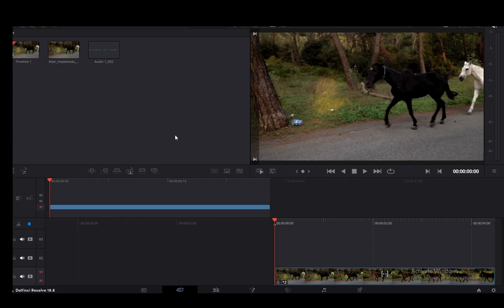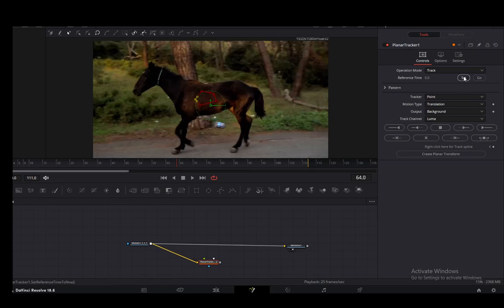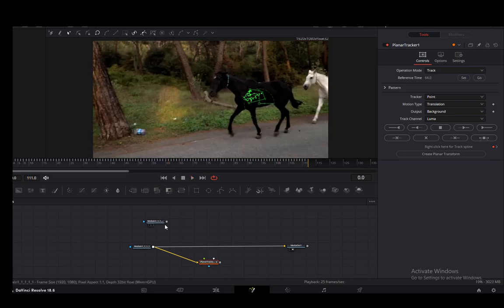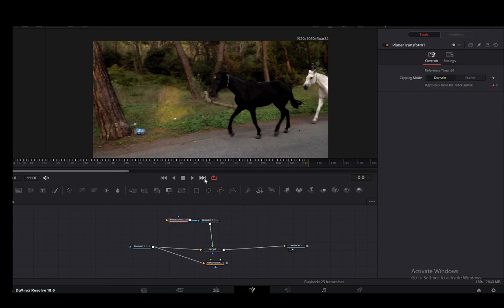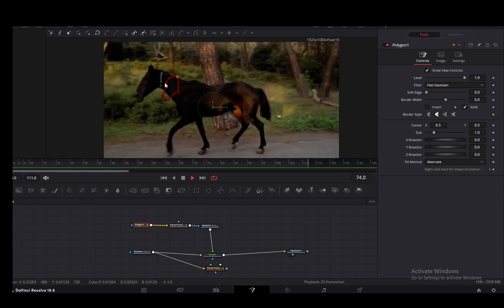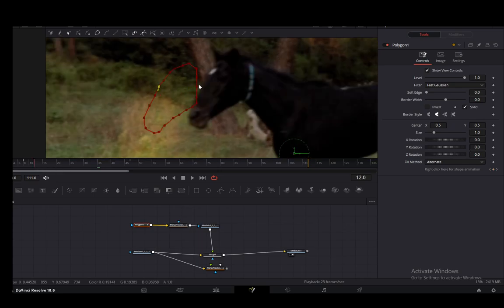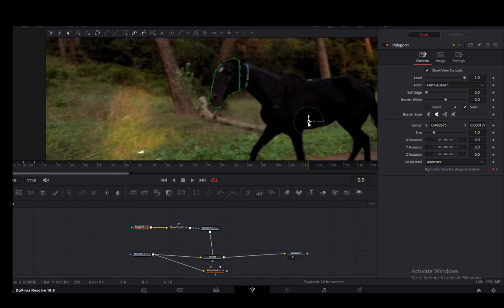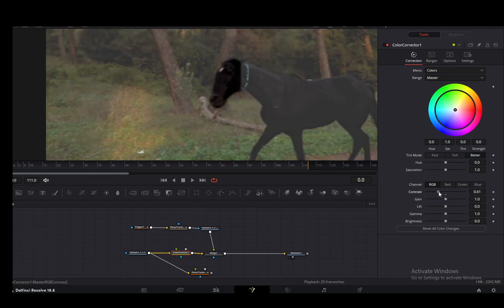How To Rotoscope In Davinci Resolve Tutorial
Today we talk about rotoscope in davinci resolve,davinci resolve tutorial,rotoscope davinci resolve